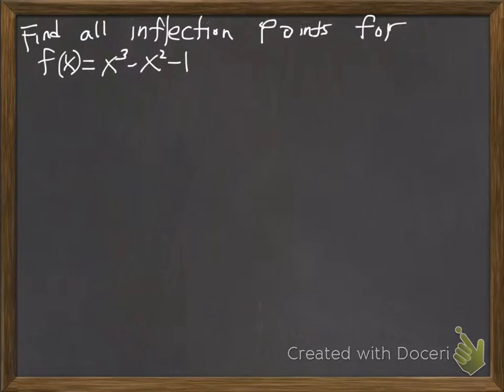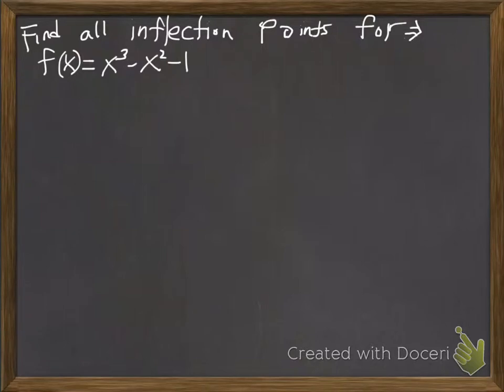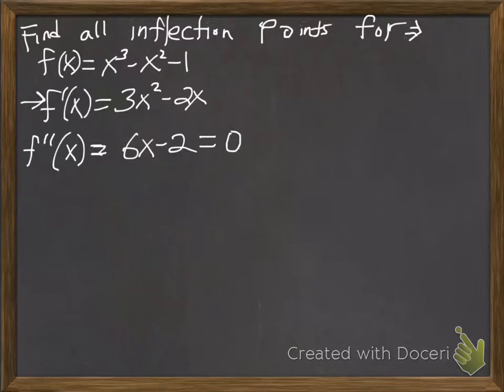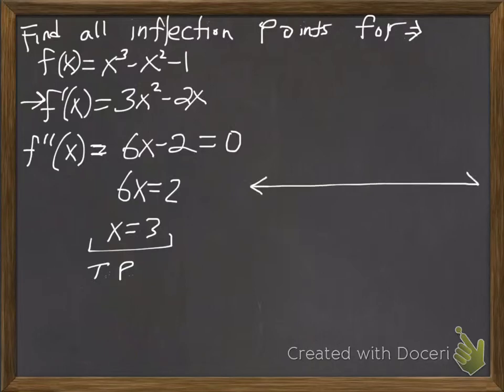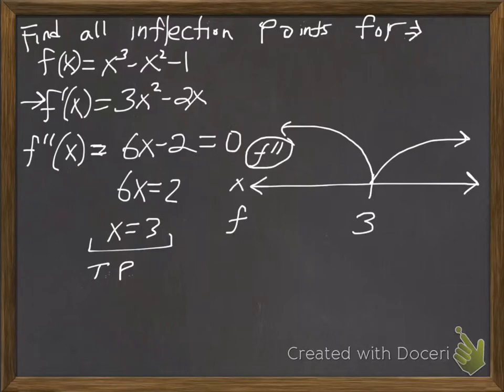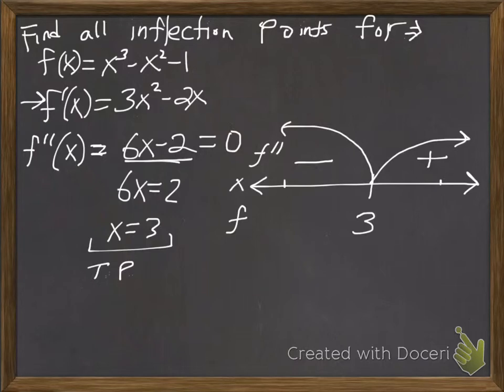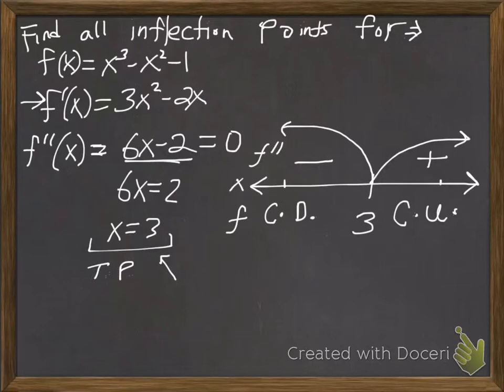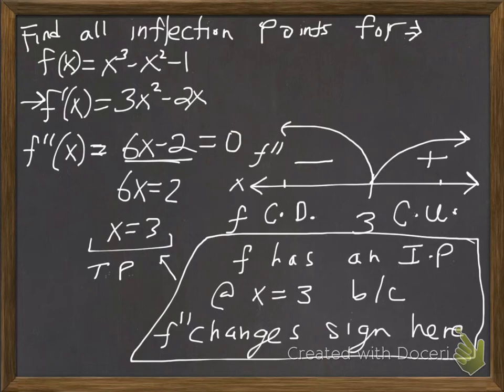inflection points analytically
finding inflection points analytically